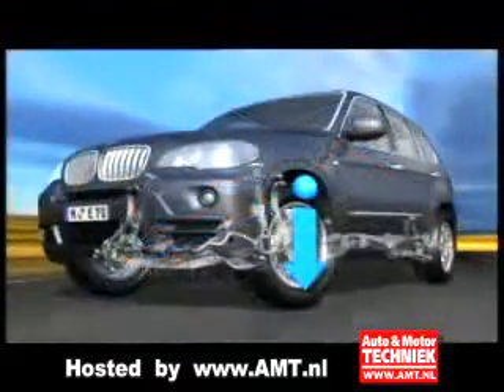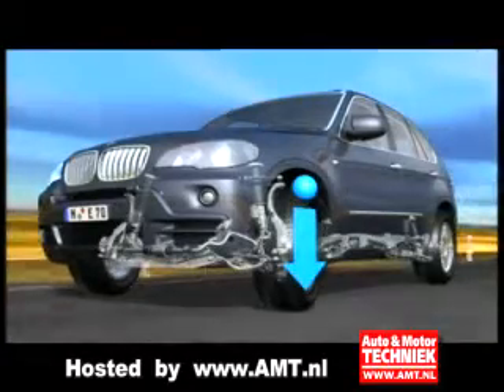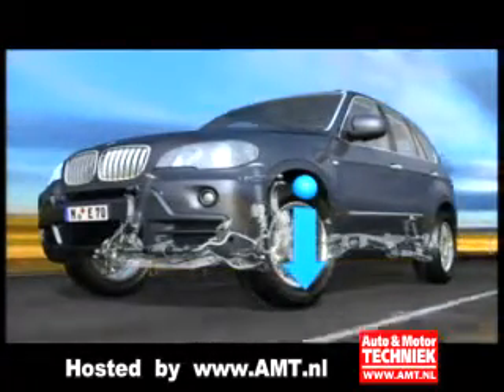BMW X5 Adaptive drive (4)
Op de nieuwe X5 introduceert BMW een Adaptive Drive systeem naar het voorbeeld van de 7-serie. Het omvat verstelbare stabilisatoren en variabele schokdemping, waarmee de carrosserie tijdens het rijden zoveel mogelijk horizontaal wordt gehouden. In een aantal films wordt Adaptive Drive uitvoerig toegelicht, waar het voor dient en hoe het werkt.